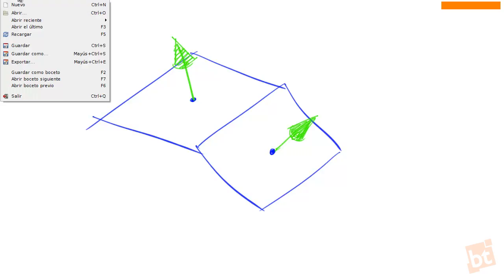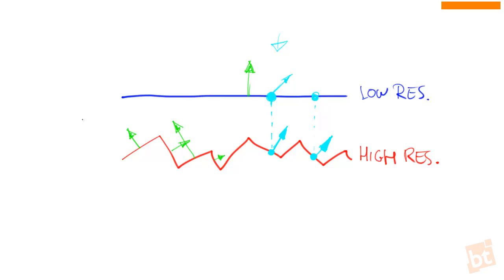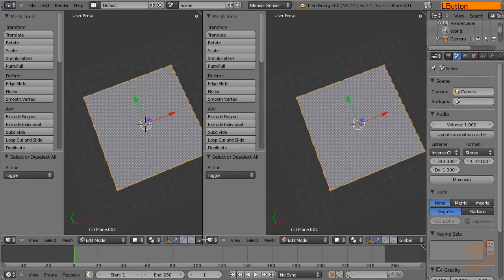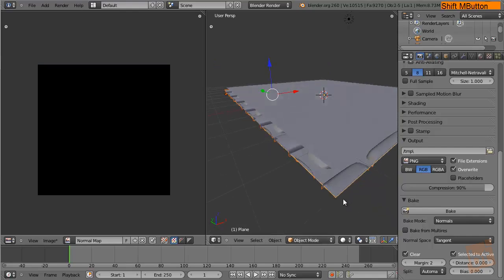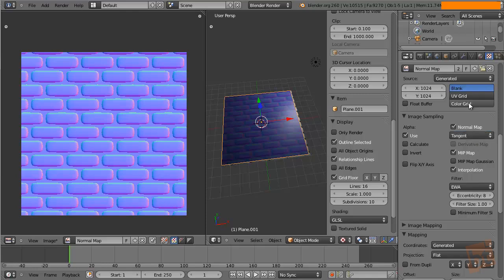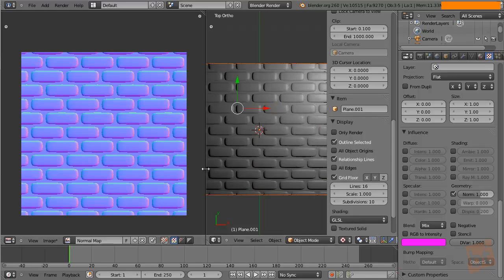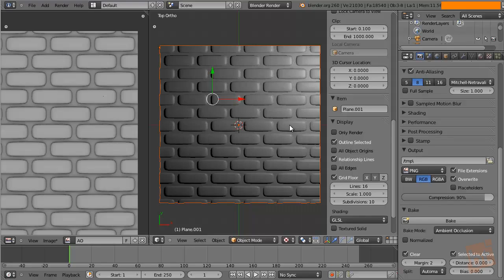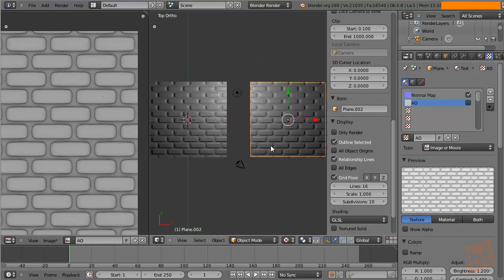Normal Maps & Baking Textures in Blender 2.6x